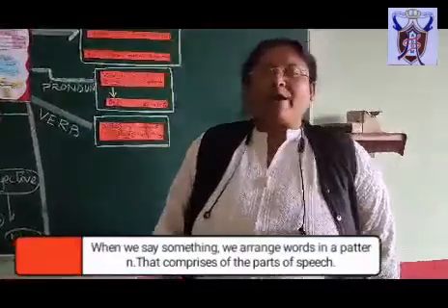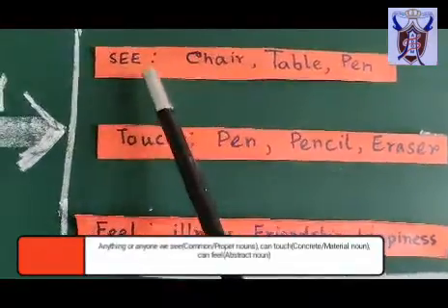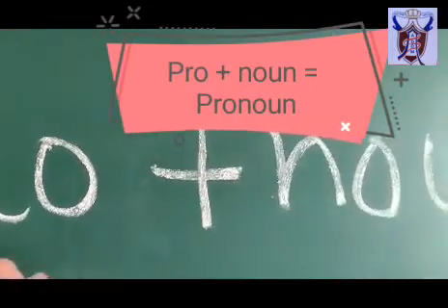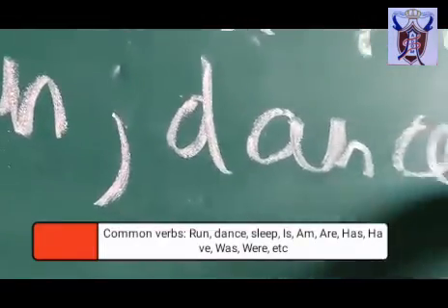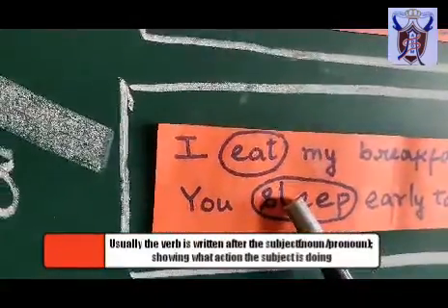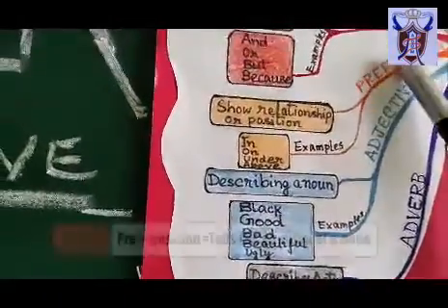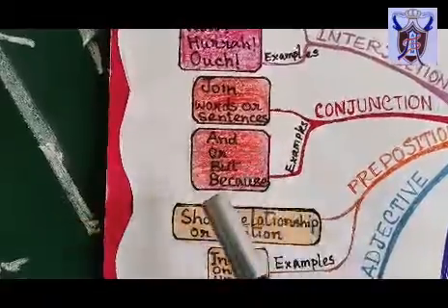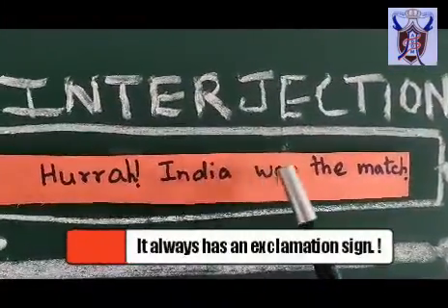Adomian Ananyamam Partsofspeech Middleschool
Tells about the basic 8 parts of speech:
Noun
Pronoun
Verb
Adverb
Preposition
Conjuction
Interjection